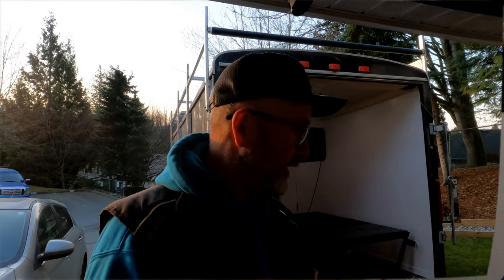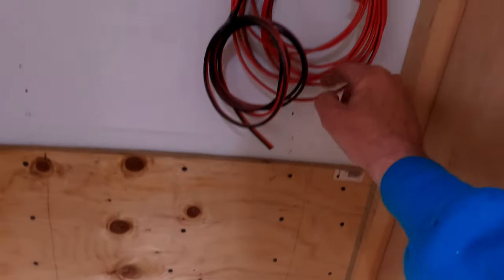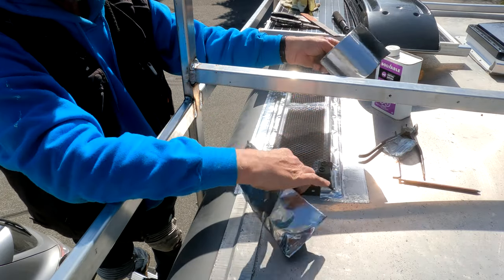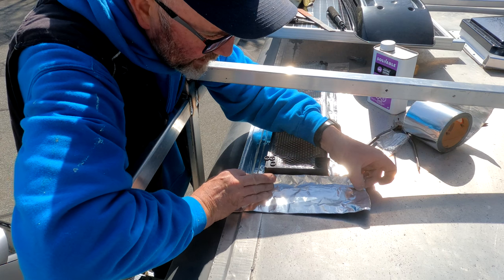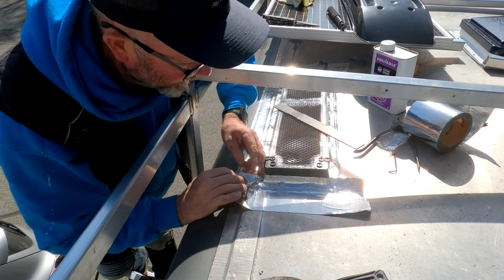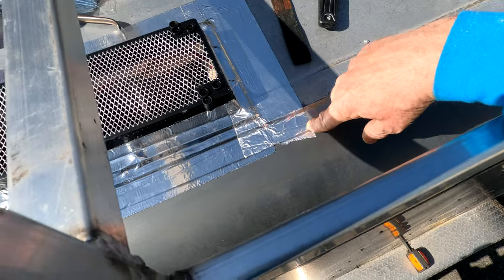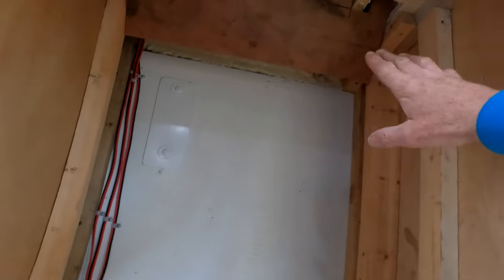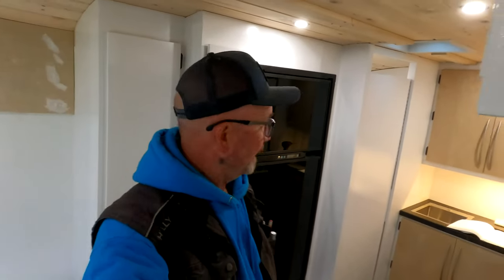Cargo trailer conversion - Fridge installation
Cool Geerage cargo trailer conversion -  Fridge installation